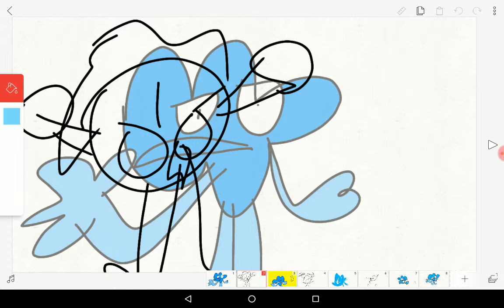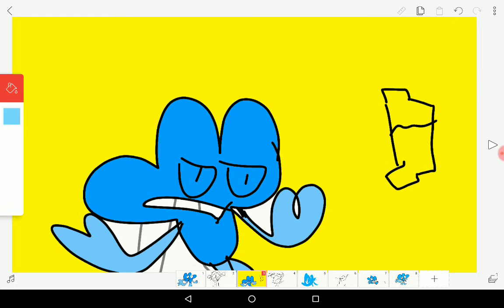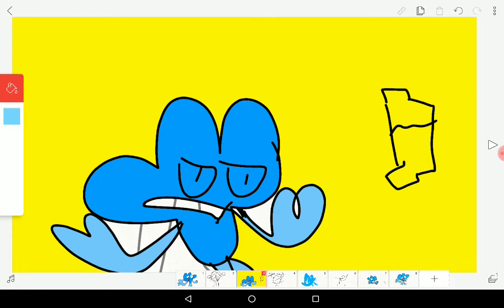Fours thouts on goanimate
Recorded by Rec HD – Screen recorder for Android